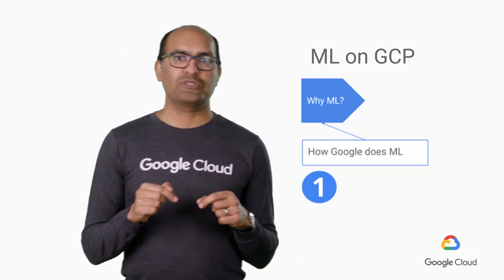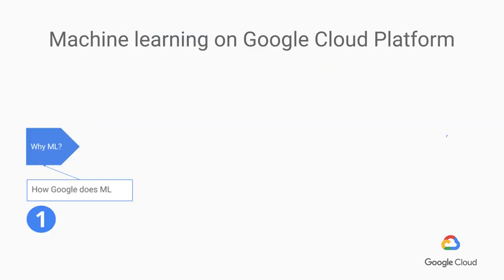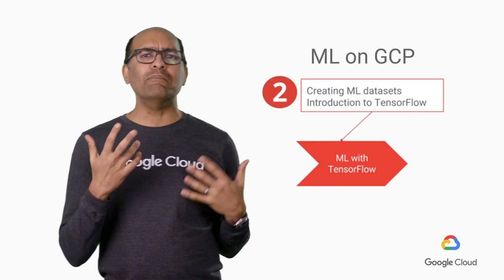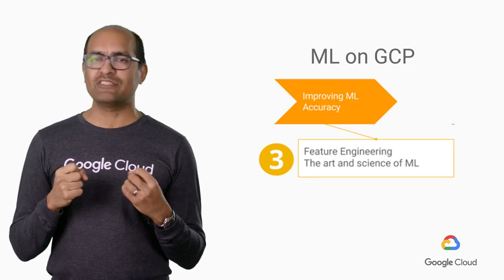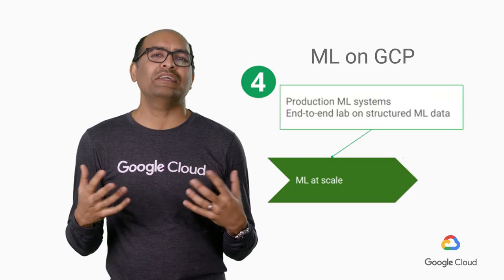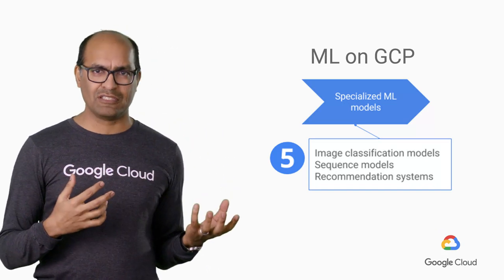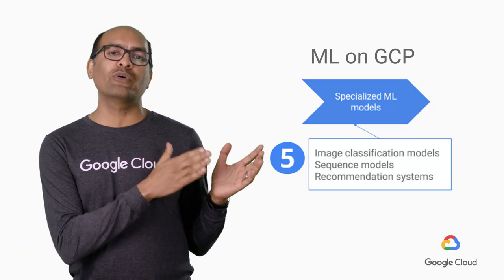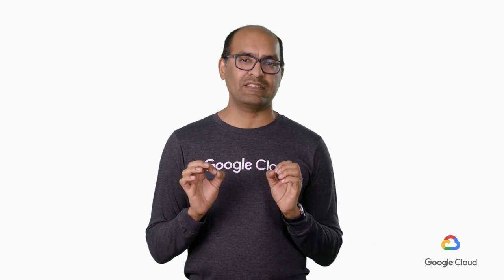Specialization Agenda - How Google does Machine Learning from Google Cloud #2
This video is part of an online course, How Google does Machine Learning from Google Cloud. to get access to the full course.

About this course:
What is machine learning, and what kinds of problems can it solve? Google thinks about machine learning slightly differently -- of being about logic, rather than just data. We talk about why such a framing is useful for data scientists when thinking about building a pipeline of machine learning models.

Then, we discuss the five phases of converting a candidate use case to be driven by machine learning, and consider why it is important the phases not be skipped. We end with a recognition of the biases that machine learning can amplify and how to recognize this.